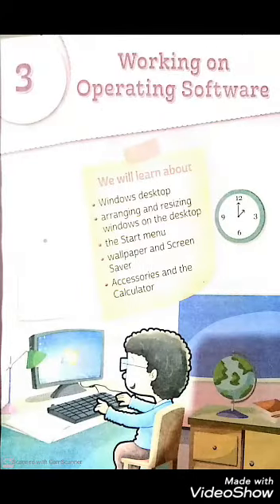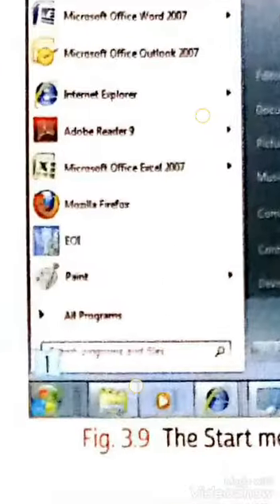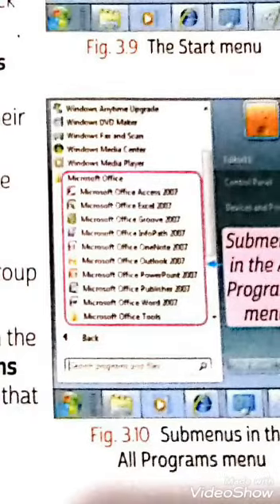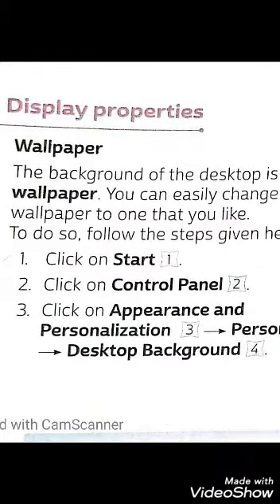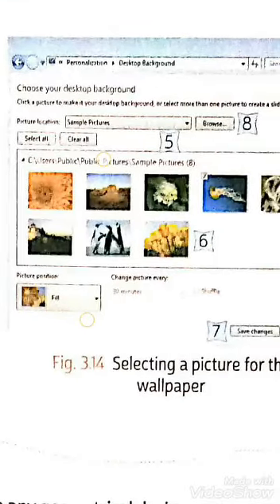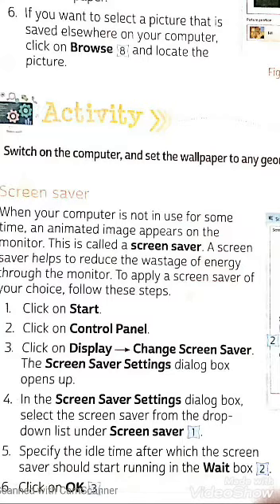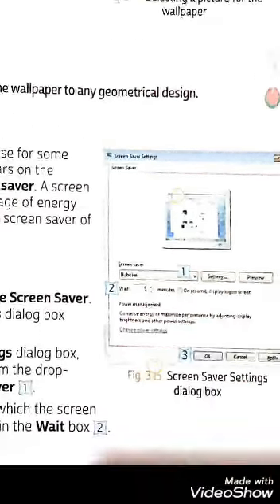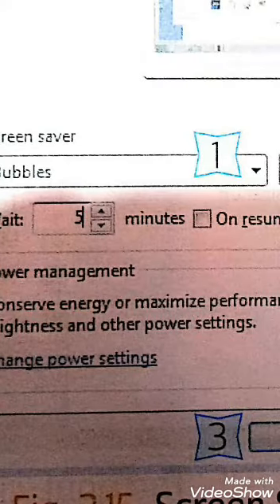Std 4 Computer 07 09 20